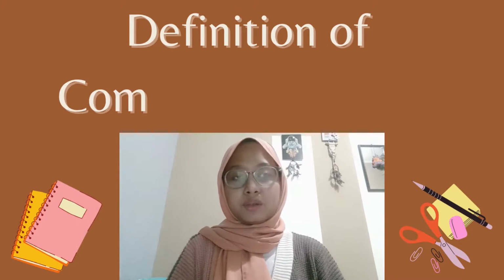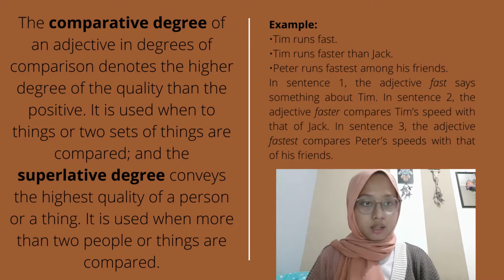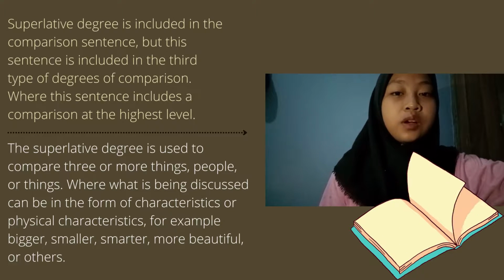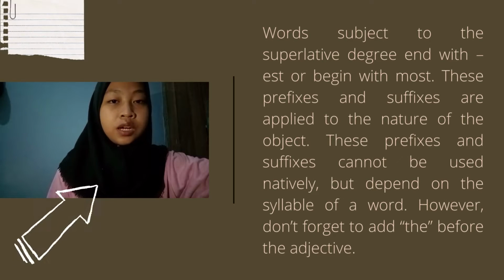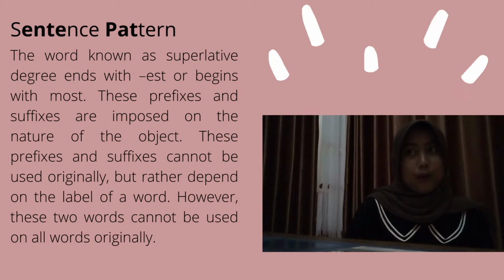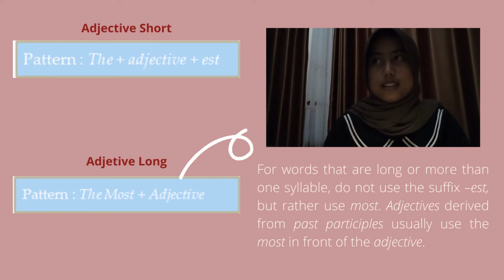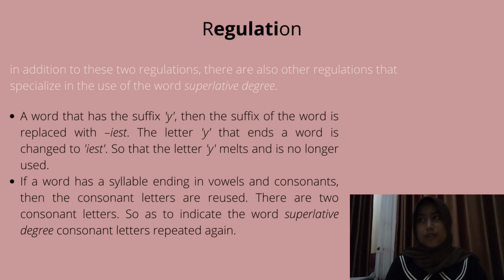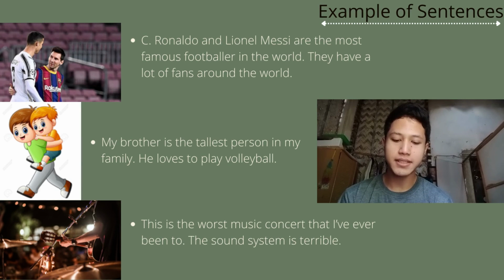Comparison Degree | Superlative Degree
Tugas Kelompok Bahasa Inggris
Universitas Jenderal Soedirman
Fakultas Pertanian
Teknik Pertanian